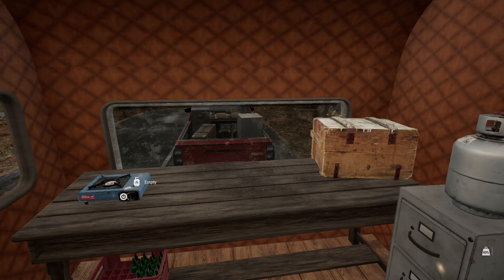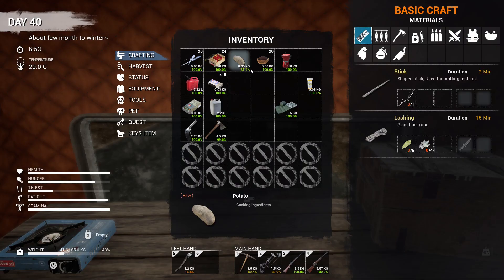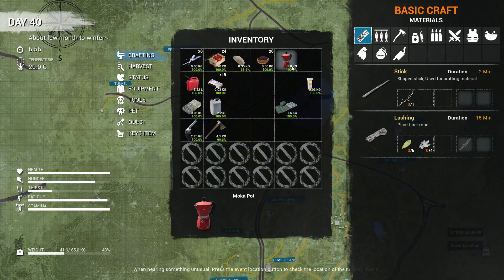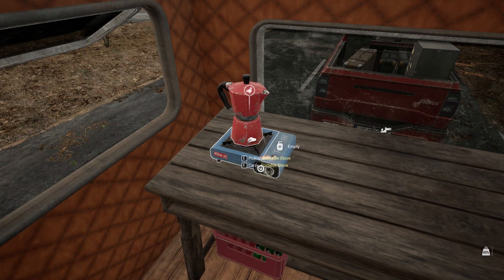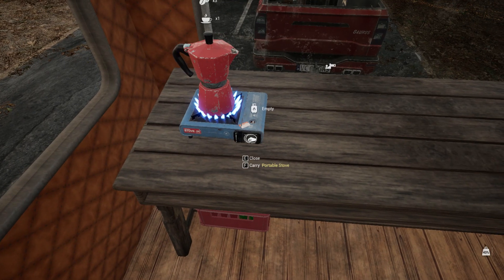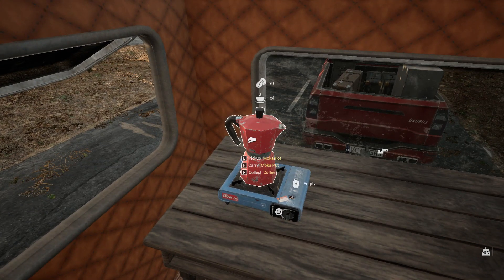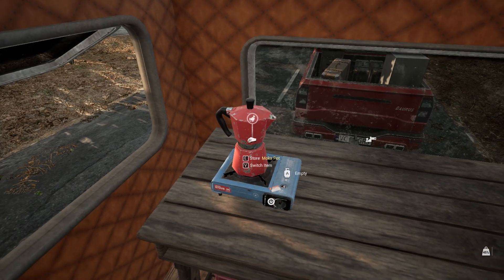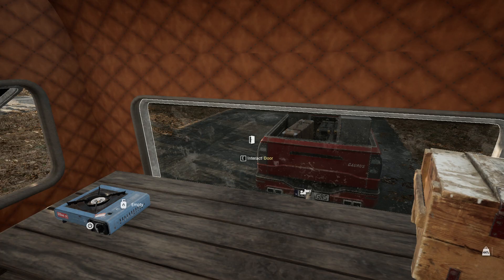Mist Survival Gamer-Aid #01 - Brewing Coffee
Greetings & Welcome,your watching the RathCo. Gaming Channel with me,your host,Rob Rath.So this is the first episode of something we are calling "Gamer-Aid",each video in this playlist/program will teach you how to do various things in different video games,I hope you all enjoy it!! THANKS FUR ALL OF YOUR SUPPORT FUR RATHCO!!!

HEY THERE. YEAH YOU,IF YOU LOVE VIDEO GAMES & ALL THINGS GAMING,THEN YOUR WATCHING THE RIGHT CHANNEL,WE HAVE OVER 750 GAMING VIDEOS UPLOADED SO FAR,& A TON MORE TO COME,SO IF THIS CONTENT IS WHAT YOU LOVE TO SEE,THEN MAKE SURE YOU GIVE THIS VIDEO A LIKE & SUBSCRIBE TO RATHCO GAMING,TURNING ON ALL NOTIFICATIONS SO YOU WONT MISS ANY OF OUR AWESOME FUTURE VIDEOS & OTHER CONTENT!!YOU CAN ALSO FIND US ON TIKTOK BY LOOKING UP Robbie rath ON TIKTOK TO FIND THE RATHCO. TIKTOK PAGE,THANK YOU ALL SO MUCH FUR ALL OF YOUR GREAT SUPPORT & FUR WATCHING OUR CONTENT,UNTIL NEXT TIME,YOU GUYS ROCK,CYA SOON!!

IF ANYONE WOULD LIKE MORE INFORMATION ABOUT RATHCO,OR TO REQUEST A COPY OF OUR PAY2VIEW ELITE CATALOG,OR TO DONATE,YOU CAN CONTACT US USING THE EMAIL ADDRESS PROVIDED BELOW,WE HAVE ALSO PROVIDED THE RATHCO CASH APP TAG FUR ANYONE WHO WISHES TO DONATE TO HELP IMPROVE OUR CONTENT & PRODUCTIONS AS A WHOLE! ALSO,IF YOU DONATE,PLEASE EMAIL TO LET US KNOW SO THAT WE CAN SEND YOU A FREE VIDEO FROM OUR PAY2VIEW CATALOG,& REMEMBER,IT DOES NOT MATTER WHEATHER OR NOT YOU DONATE OR SPEND MONEY,WE LOVE & RESPECT EACH & EVERYONE OF OUR FANS & VIEWERS,BECAUSE WITHOUT EACH & EVERYONE OF YOU FOLKS,WE WOULD NOT EXIST!!